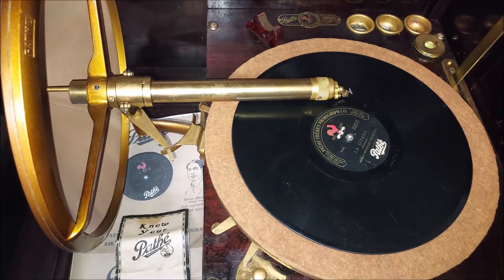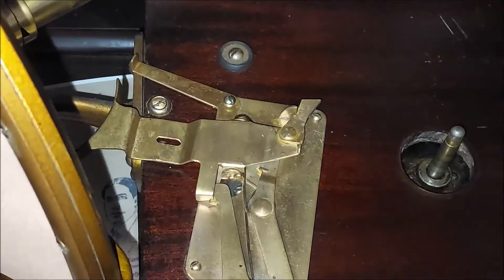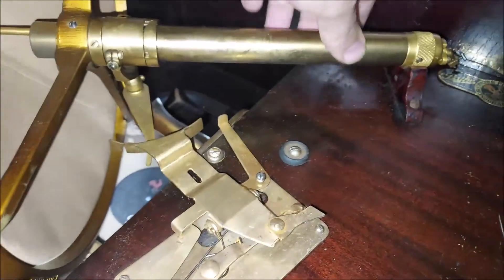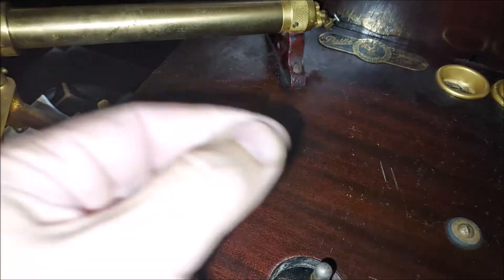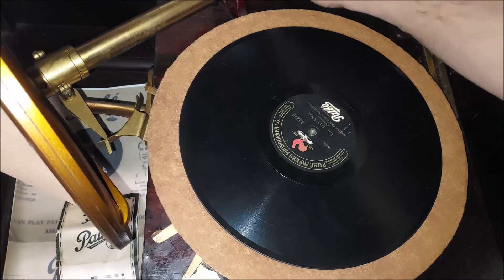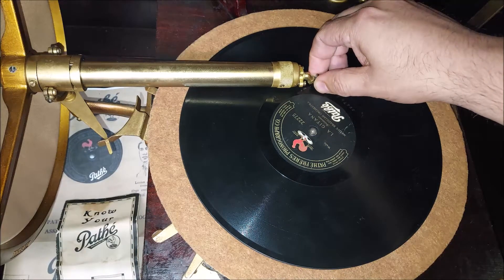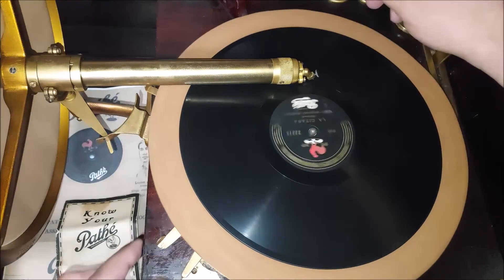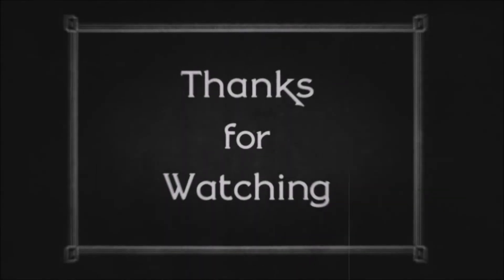Pathe Actuelle Phonograph Brake System ~ How It Works and How to it Setup!!